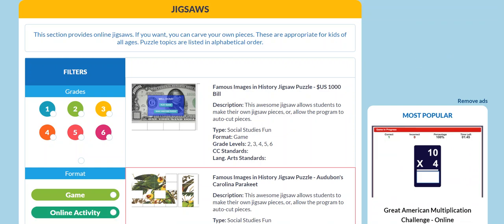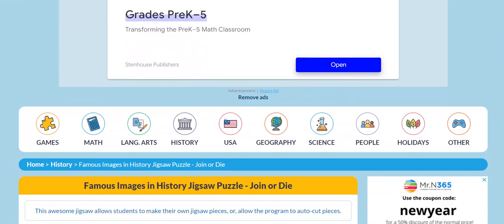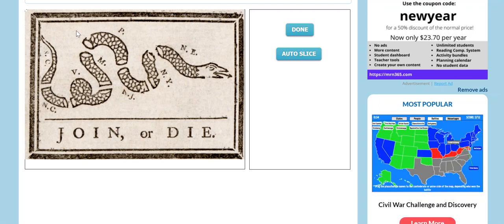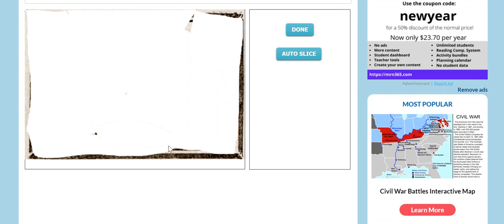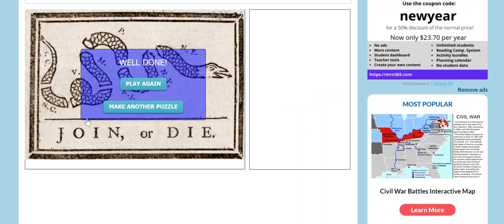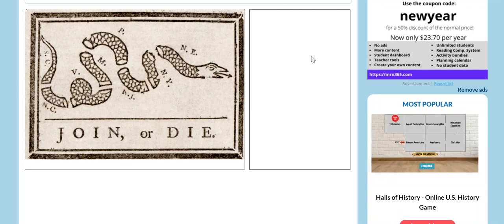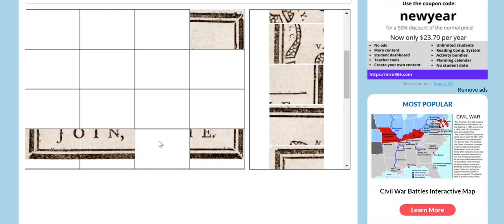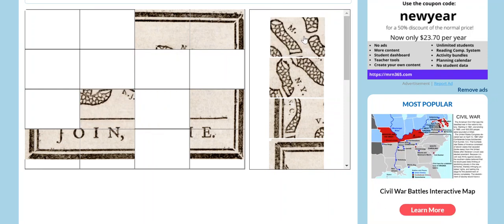Jigsaws on MrNussbaum.com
This video describes how to use the jigsaw puzzles on mrnussbaum.com